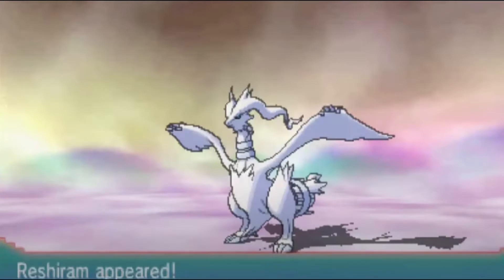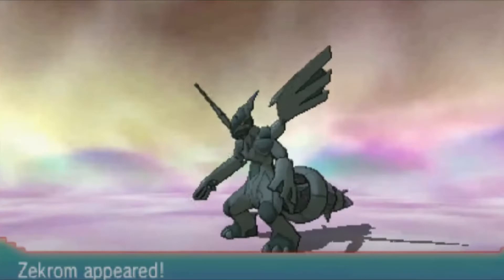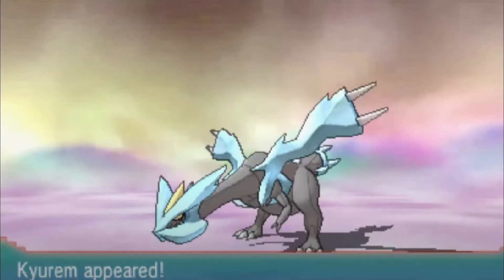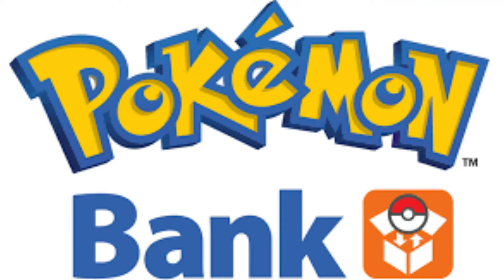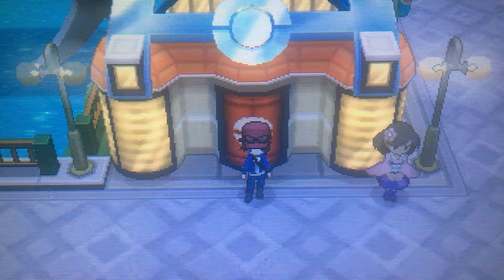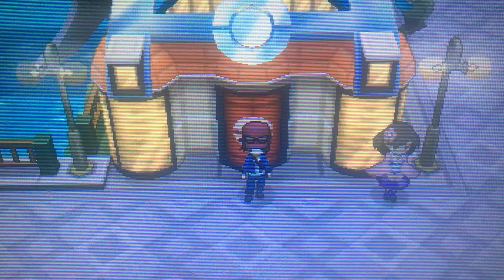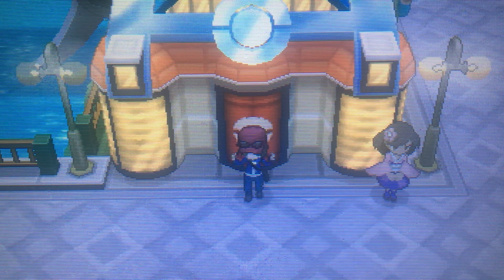Pokemon X & Y : How to Get Kyurem & Zekrom & Reshiram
How to Get Kyurem and Zekrom and Reshiram in Pokemon X and Y.